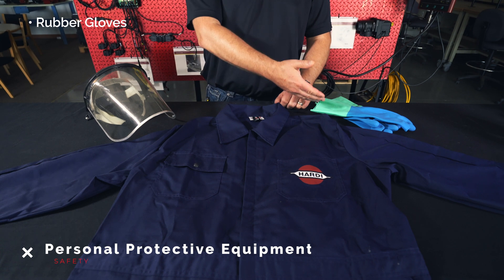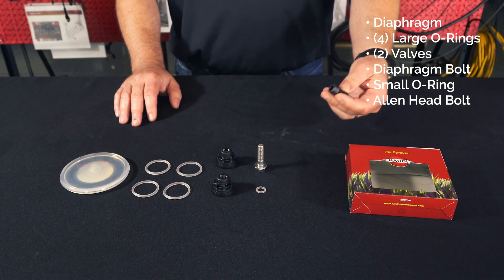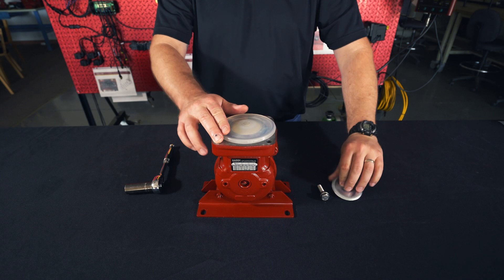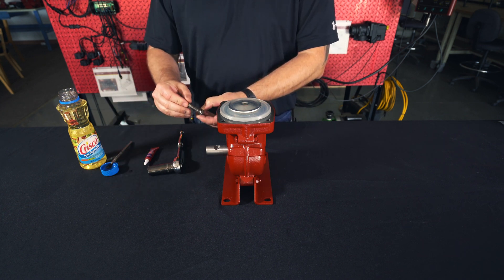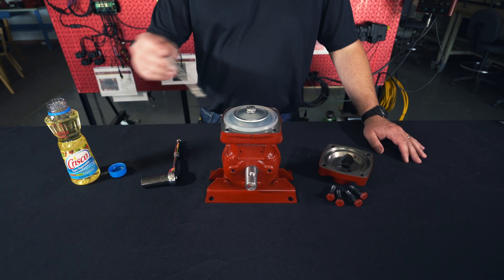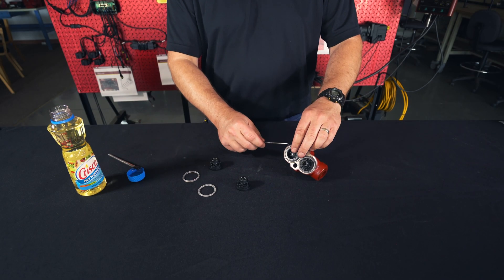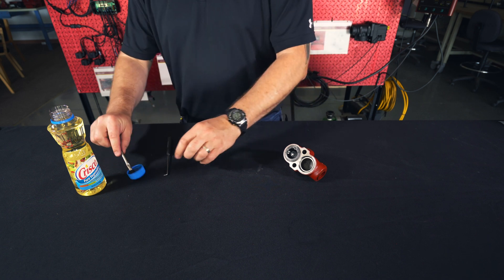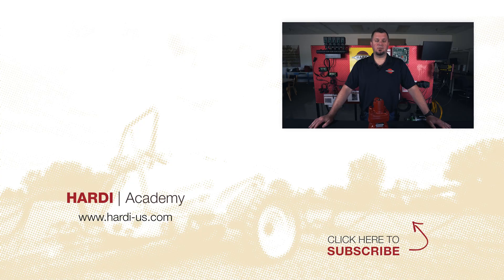HARDI Academy - 500 Series Pump Rebuild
Instructional Video:
In this HARDI Academy video, Joe will show you how to rebuild a HARDI 500 Series Pump.

A HARDI dealer is always the first line of defense for your sprayer.
Still have a few questions? Give our service team a call.

We want to hear what topics you would like HARDI Academy to cover.